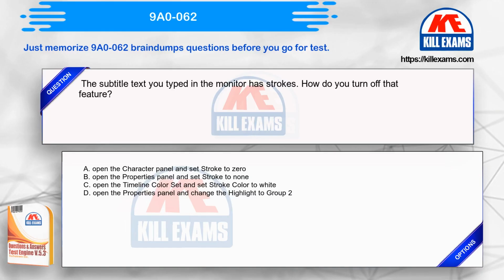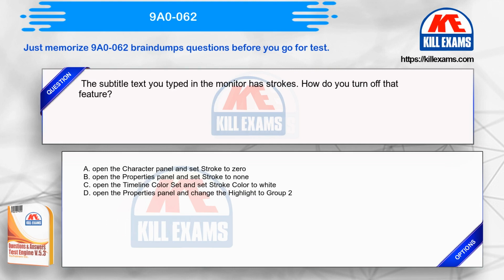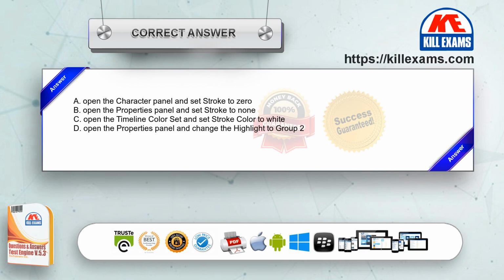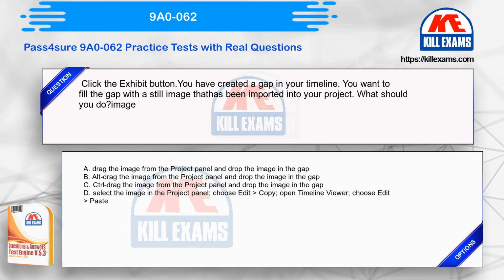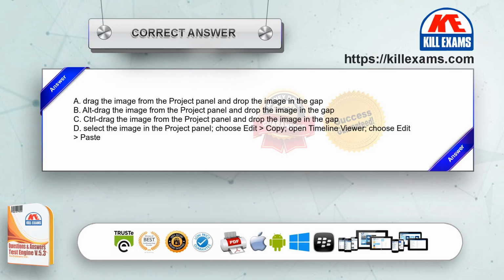9A0-062 - Adobe Encore DVD 2.0 ACE Real Exam Questions and Answers by Killexams.com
Just go through our 9A0-062 PDF Braindumps and exam dumps and ensure your success in real 9A0-062 test. You will pass your 9A0-062 exam with high marks or your money back. We have aggregated a database of 9A0-062 PDF Download from actual test to get you equipped with Questions and Answers and Exam Braindumps to pass 9A0-062 exam at the first attempt. Simply install our vce exam simulator and get ready. You will pass the 9A0-062 exam.